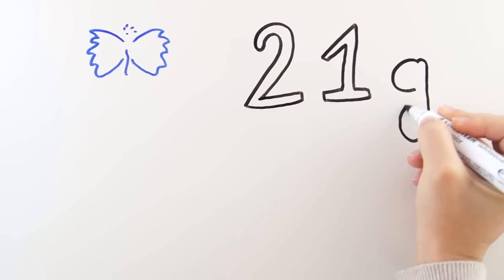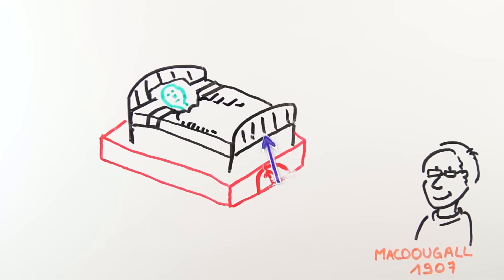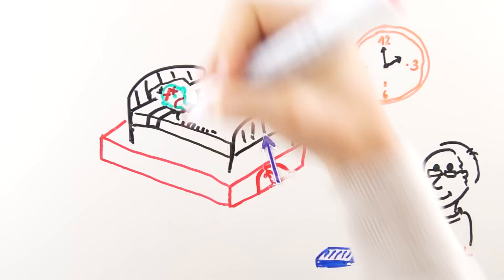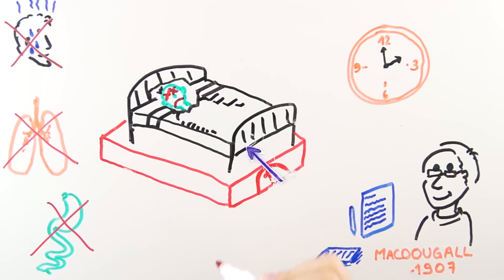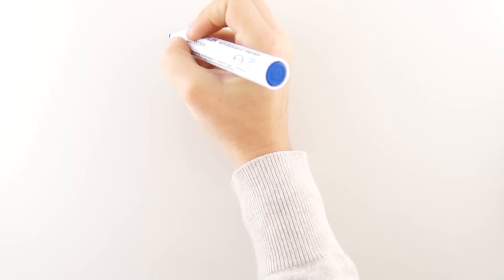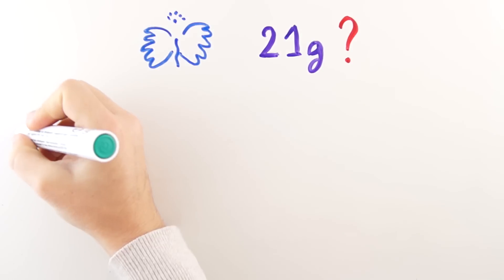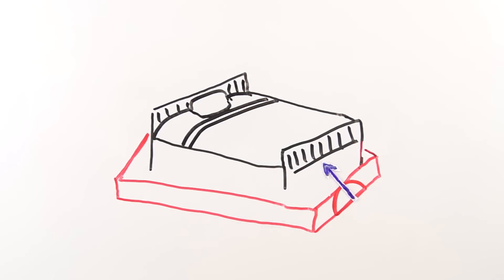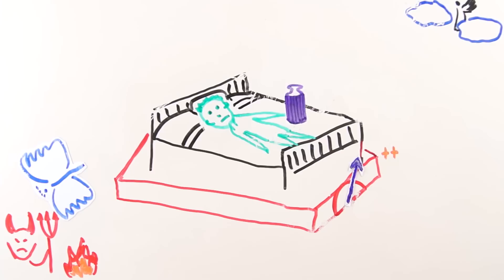Does the soul weigh 21 grams?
@DrawMeWhy and @PodcastScience